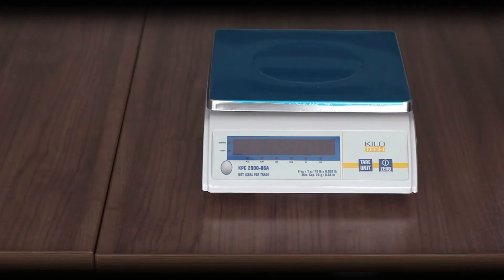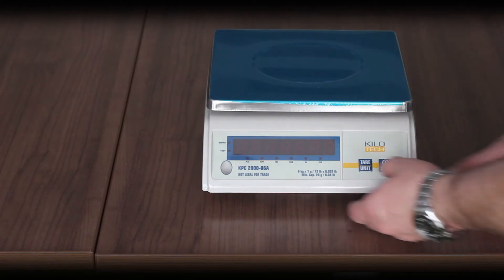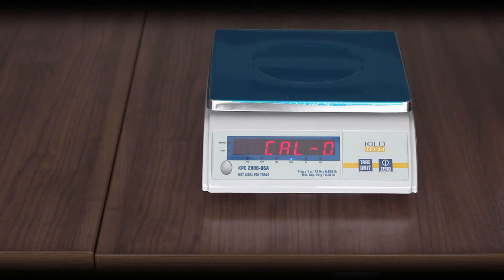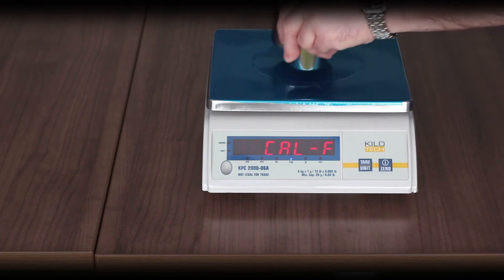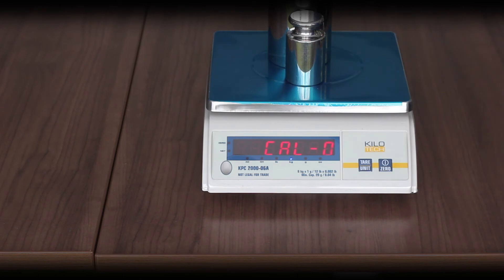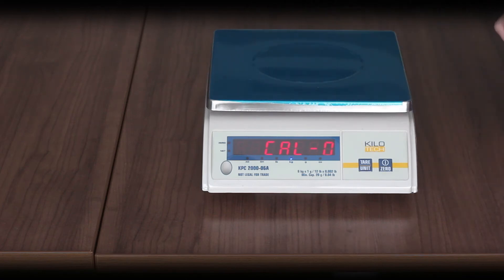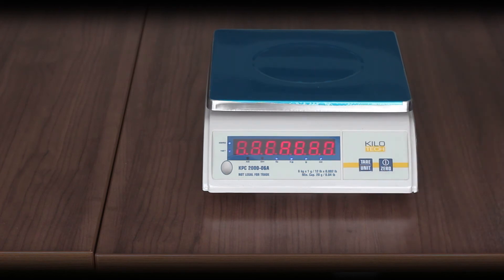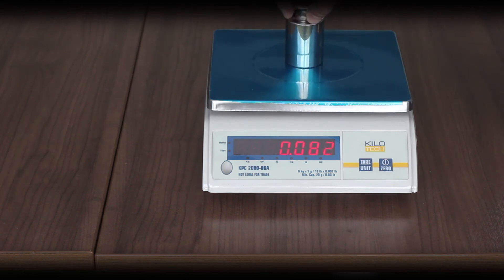KPC2000 Calibration Procedure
How to calibrate the Kilotech KPC 2000.